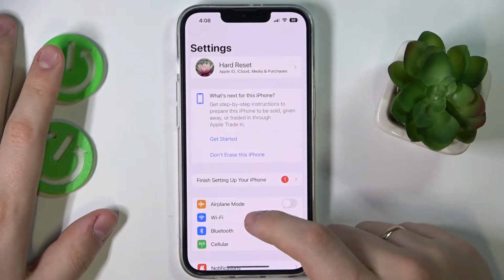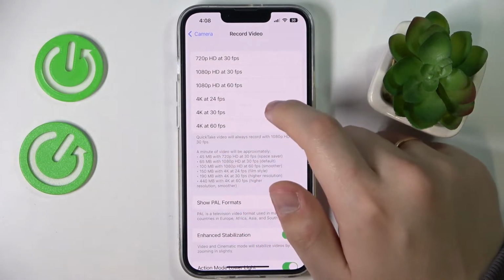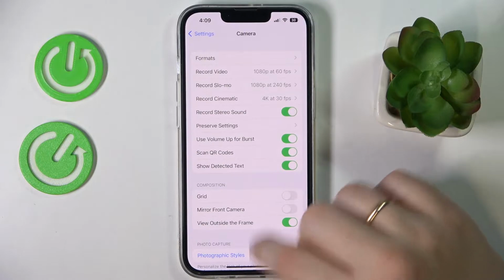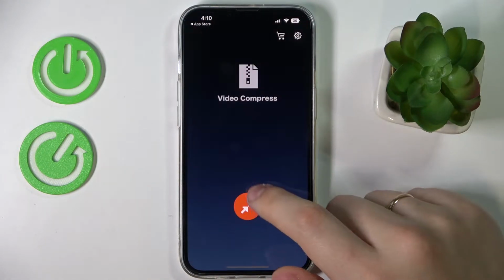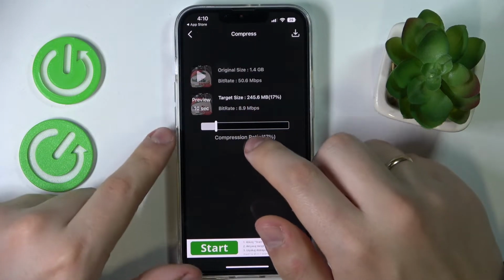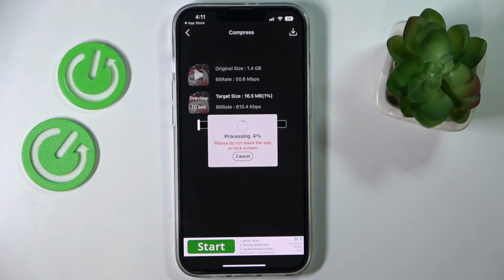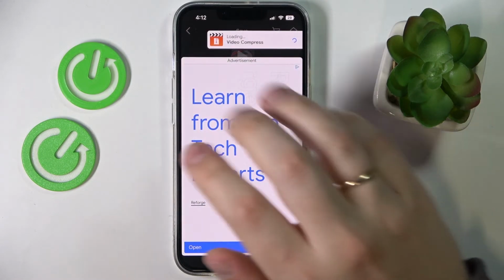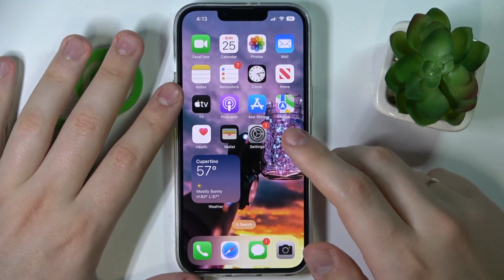How to Compress Video Size on iPhone 14th Gen Models - Record Longer Videos on iPhone 14 Models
In this video, I will show you how to set a different resolution for all kinds of videos you record on the iPhone 14 Series. Choosing a smaller resolution will result in a smaller file size and will allow for recording longer videos.
How to compress video size on iPhone 14th gen? How to fit more videos in iPhone 14 Series Lineup memory?